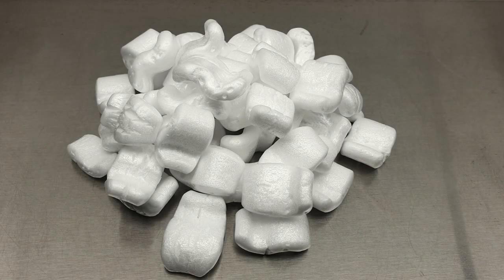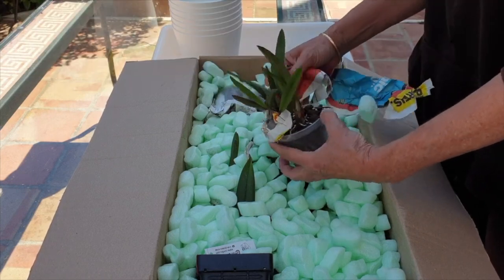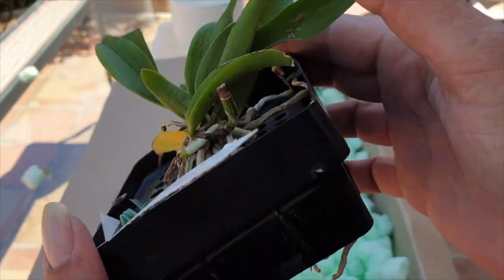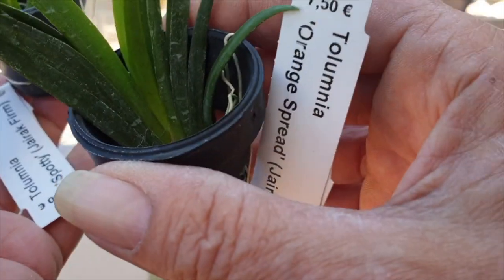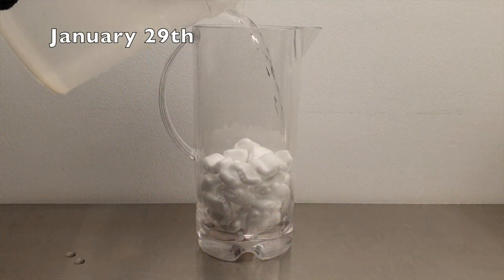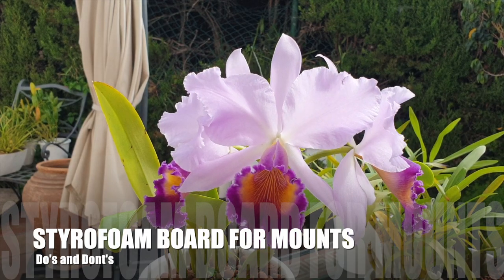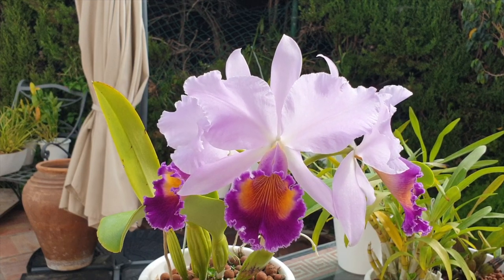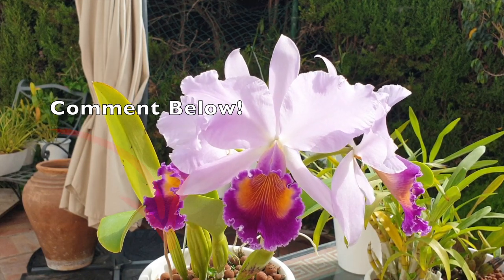How to How NOT to Use Styrofoam Packing Peanuts in Orchid Pots or as Mounts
Packing Peanuts!! We love them because they protect our orchids when they are used for shipping our new orchids, but then what? Styrofoam packing peanuts can be biodegradable, but more often than not, they are not! How can we use Styrofoam packing peanuts effectively in our orchid pots? Are there disadvantages when using Styrofoam packing peanuts in orchid pots? How to effectively use Styrofoam packing peanuts with orchids. When not to use Styrofoam packing peanuts for orchid cultivation. Pros and cons of using Styrofoam packing peanuts are packed into this video. Can Styrofoam be used as a mount for growing orchids? I will tell you what and what not to do if you would like to use Styrofoam as a mount for orchids.
CHAPTERS:
00:00 - How to How NOT to Use Styrofoam Packing Peanuts in Orchid Pots or as Mounts
01:21 - Can I use biodegradable Styrofoam Packing Peanuts in Orchid Pots?
01:38 - Why biodegradable Styrofoam Packing Peanuts are not useful for repotting orchids
02:15 - Will the ink in colored Styrofoam Packing Peanuts harm orchid roots?
02:48 - What is the difference in colored Styrofoam Packing Peanuts and white Styrofoam Packing Peanuts?
03:10 - Tips for when how when not to use Styrofoam Packing Peanuts in orchid pots
07:19 - Are packing peanuts good for growing orchids in semi hydroponics?
08:27 - Tips for using styrofoam board as orchid mounts
08:54 - Do Styrofoam Packing Peanuts absorb moisture?
My environment:
Mediterranean climate, hot summers / mild winters
45% - 85% humidity, with regular airflow